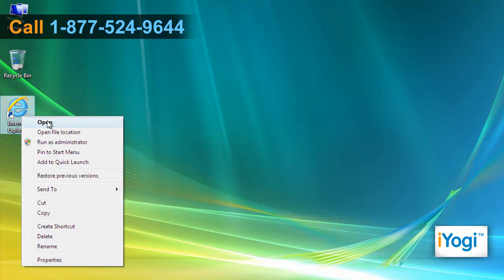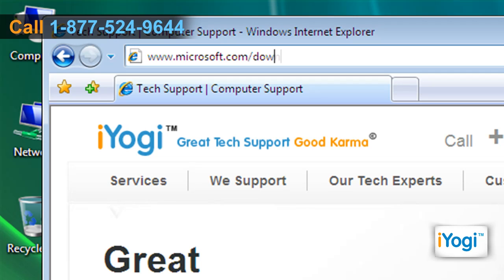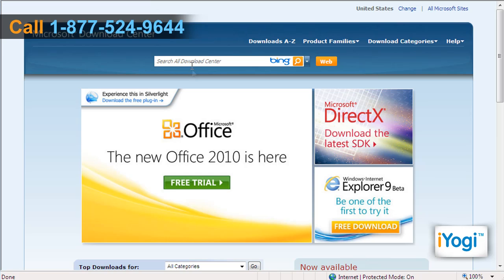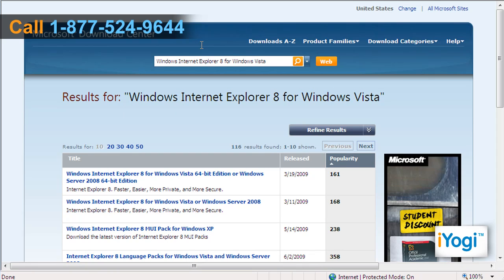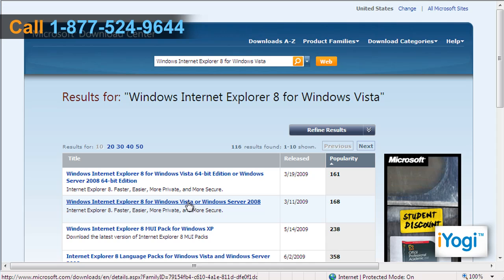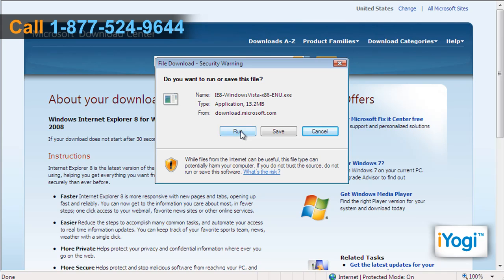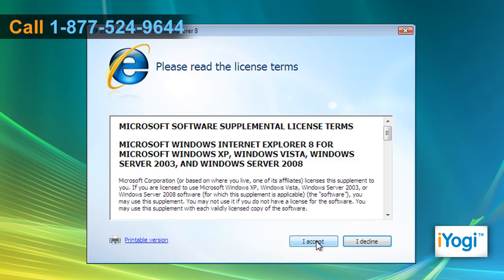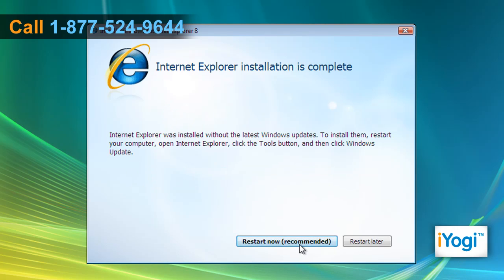How to install Internet Explorer® 8 on Windows® Vista-based computer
Do you face difficulties while installing Internet Explorer® 8 on Windows® Vista-based computer system